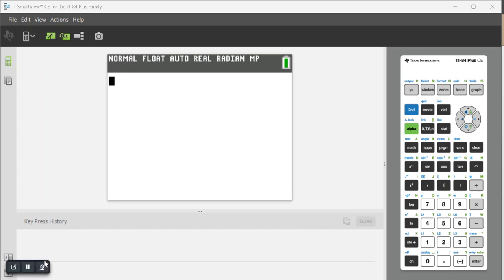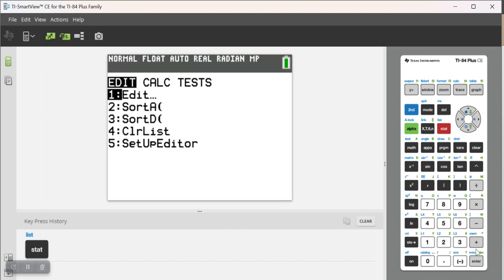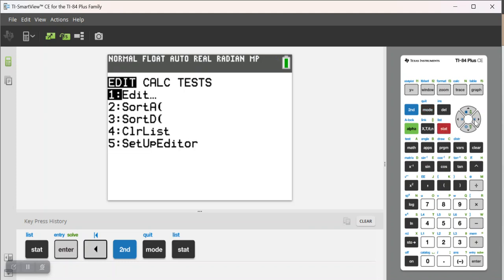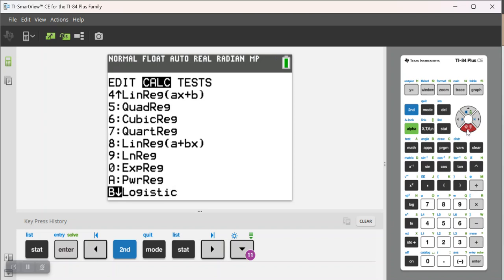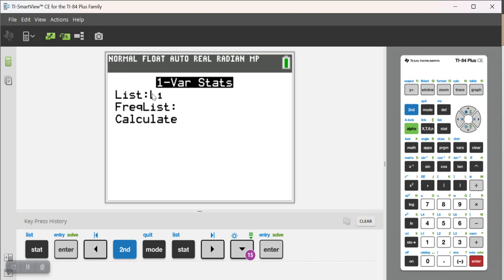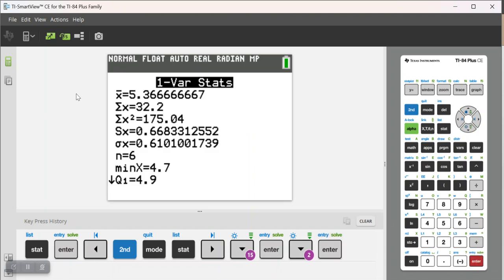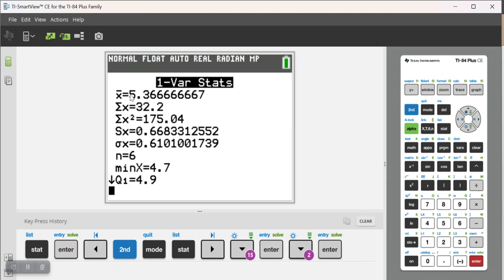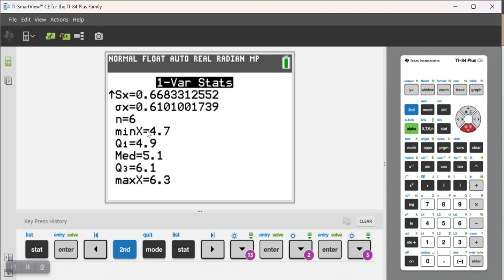Evaluating Statistical Analysis of 1-Variable Data (TI 84 Plus CE)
Once you have a list of data elements, there are a bunch of different ways you can analyze it. Some simple. Some not.